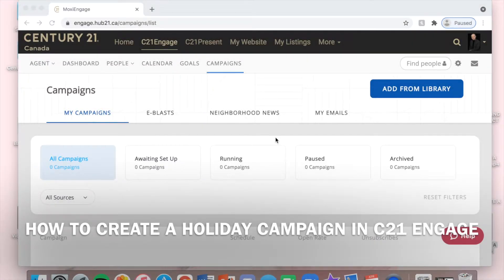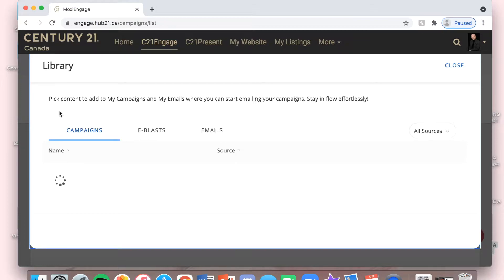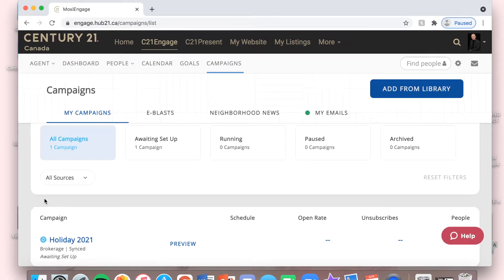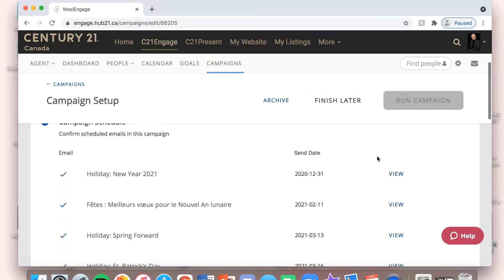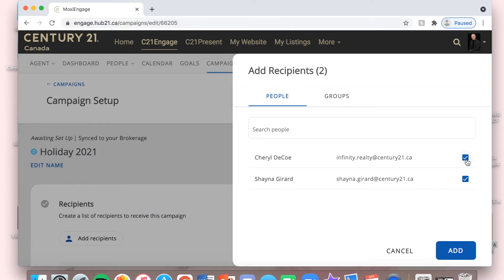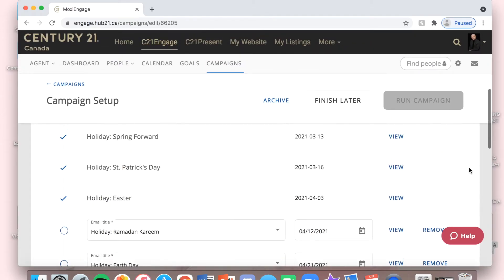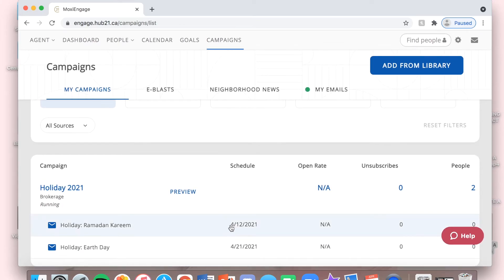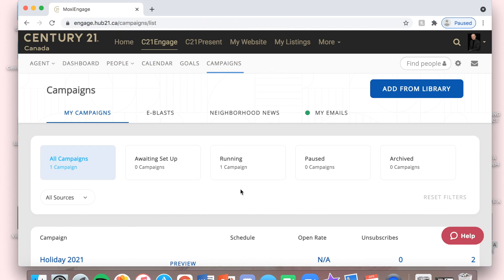ENGAGE: HOW TO RUN A CAMPAIGN